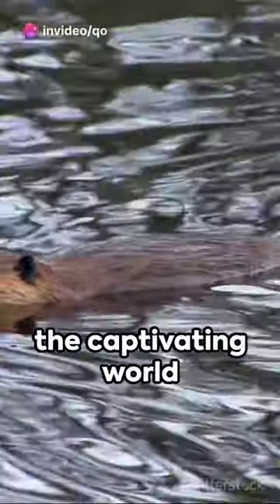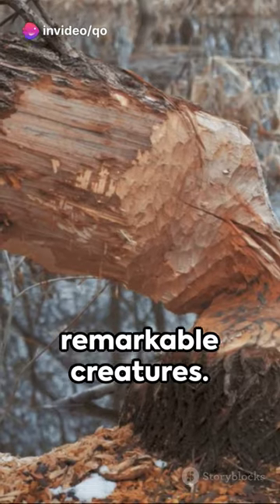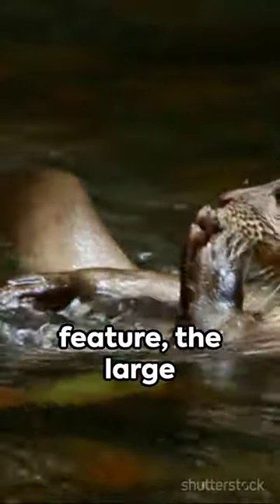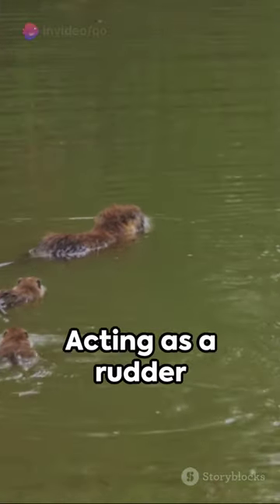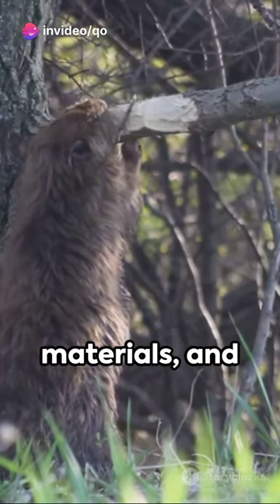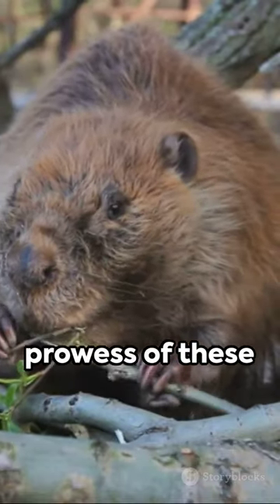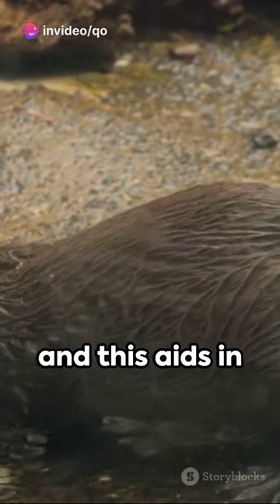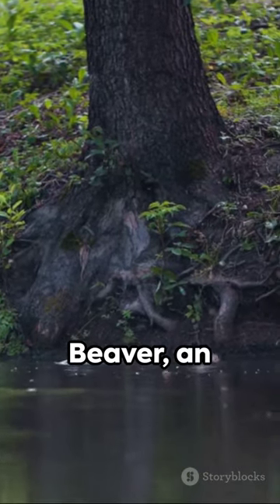Beaver Bonanza: 3 Amazing Facts